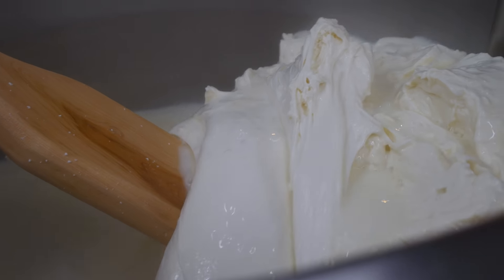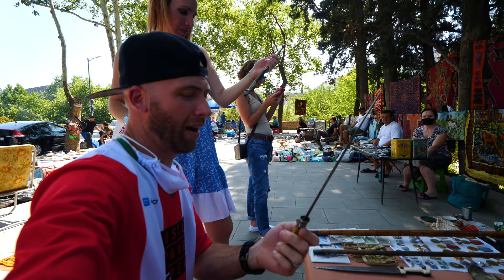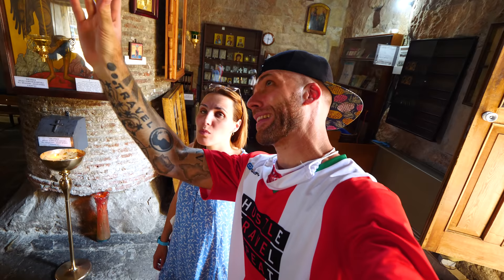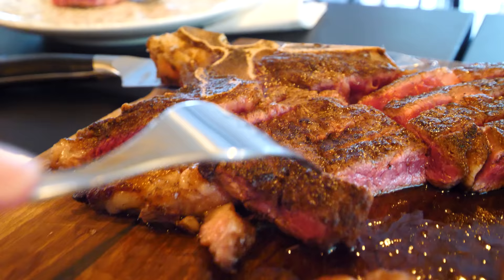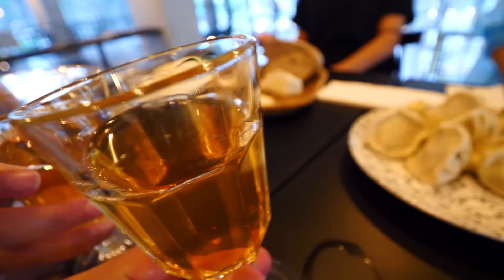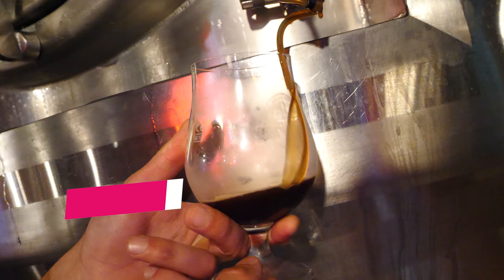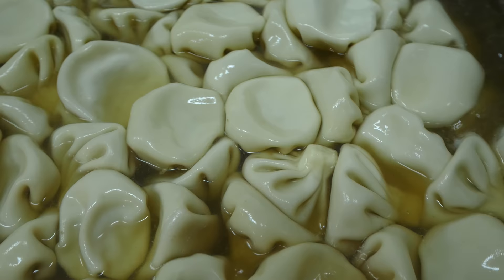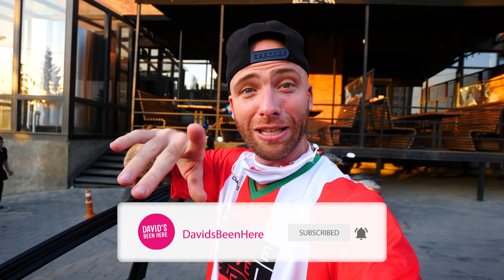Making GEORGIAN CHEESE & BREAD!! Tbilisi Attractions Tour | Georgia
My adventures in Tbilisi continued with a tour of the Georgian capital on a bright and sunny afternoon. Come with me as I see how they make Georgian cheese and visit more of the attractions in Tbilisi, Georgia!

My guide Sophie from Travel Tbilisi and I started off at the Dry Bridge Market, a flea market where you can buy antiques, souvenirs, handicrafts, and more.

One vendor that caught my eye sold pieces of carved wood etched with designs of lions, designs, maps of Georgia, Georgian script, and more. They cost just 300 GEL, or about $100 USD.

Further on, I saw some traditional Svan hats, which come from northwestern Georgia. They also used them as drinking bowls!

I also saw some old-school cameras and lenses and intricately designed daggers before we made our way to the Bridge of Peace, a glass-and-steel bridge built after the Georgian-Russian War in 2009.

We continued on to a vendor selling pomegranate and orange juices for 5 GEL or roughly $1.50 USD. The pomegranate juice was amazing!

Next, we visited the oldest church in Tbilisi, Anchiskhati Basilica. It’s a 6th-century church and became a bathhouse during the Soviet period, but some of its frescoes survived.

Outside the church is a set of stairs, at the top of which is a fountain and a bizarre-looking Clock Tower.  It leans to one side and was built in 2010.

The clock tower was built by a famous theatre director, who built it and the theatre next door from pieces of old buildings.

Then, it was time to make some Georgian cheese at a local restaurant called Tserti. Everything there comes from their farm!

Inside, I got to see their cheese-making process. After 24 hours, the sulguni cheese is moved to a pot with hot water, where it becomes almost like a glue! Then, we headed up to their bakery to see the bread-making process.

At our table, we tried some dry-aged angus beef that had been aged for 45 days, whch was rare, fatty, and salty, and some of the best beef I’ve had! We followed that with some Rkatsiteli Amber Wine, a nice dry farmhouse-style wine from 2018.

Next was sourdough bread with mozzarella-like sulguni cheese. Then, we tried some dense and herbal beef and pork khinkali.

Then, we had some salty hard sheep gouda cheese. It was so salty, I had to flush it down with some wine!

Back downstairs, I got to see their chicken eggs, quail eggs, honey, sausages, and more. Then, I visited the butcher, who was dismembering ribs and other pieces of the beef carcass.

Next, we arrived at 2 Tona Brewery. It was an awesome microbrewery! I could see the mash tank filled with malt, yeast, hops, and water. They have 8 core beers, seasonal beers, and burgers.

I went downstairs to the tanks and tried some beers straight from them. I started with a light, crafty Czech pilsner and a chocolatey stout with espresso flavor.

Then, I watched them make a grass-fed beef burger, khinkali dough,and khachapuri!

At our table, we enjoyed a plate of khinkali and a flight of beer. I started with some light and crisp barley wine (barley beer), followed by Helles (a fruity German beer), a crafty and light Vienna Lager, a citusy half IPA that was light on the hops, and a hoppier IPA.

Next, they brought me a honey ale, which I loved! It wasn’t very strong and I could really taste the honey. The khinkali contained beef, pork, and herbs, and the soup inside was really unique!

Then we jumped on the house special, chicken wings with a glazy chili sauce. They were hot! The other chili sauce that came with them was also really good! Finally, I washed them down with some honey ale and stout!

About Me:

My name is David Hoffmann. For the last 13 years, I have traveled the world in search of unique culture, food, and history! Since starting David’s Been Here in 2008, I have explored over 1,200 destinations in 84 countries, which I welcome you to check out on my YouTube channel, travel blog, and social media.

I focus a great deal on food and historical sites, as you probably have seen! I love to experience the different flavors that each destination has to offer, from casual street food to gourmet restaurant dining. I’m also passionate about learning about the local culture.